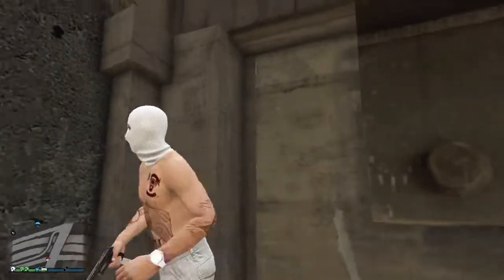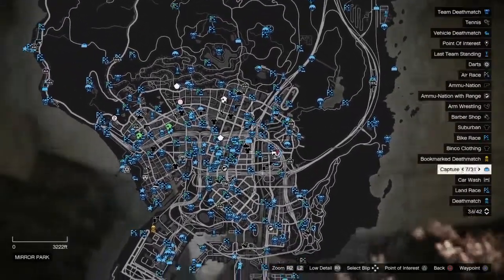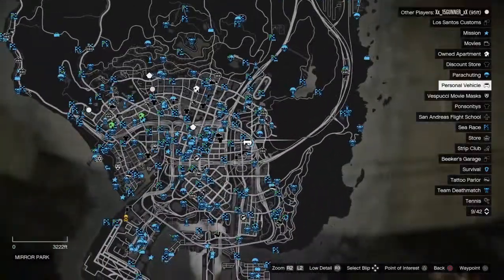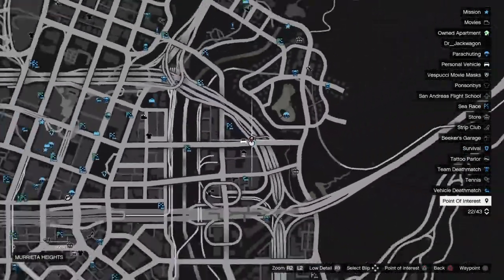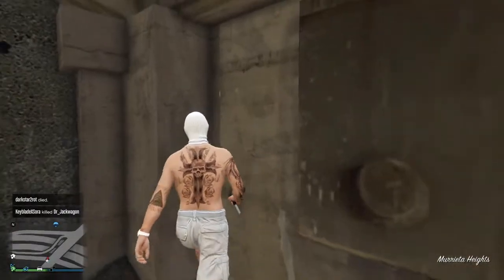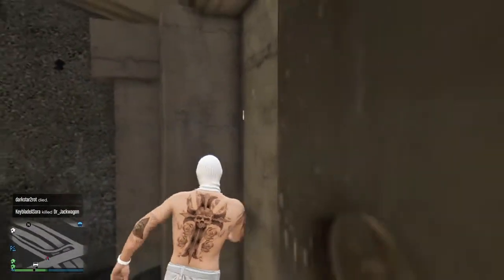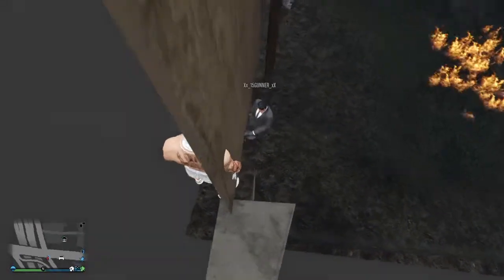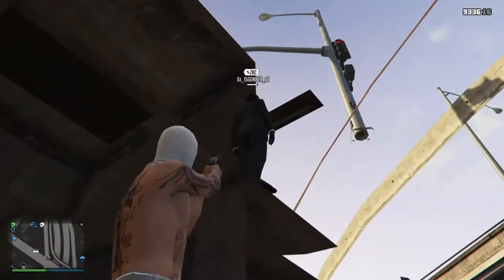GTA 5 GLITCH TUTORIAL